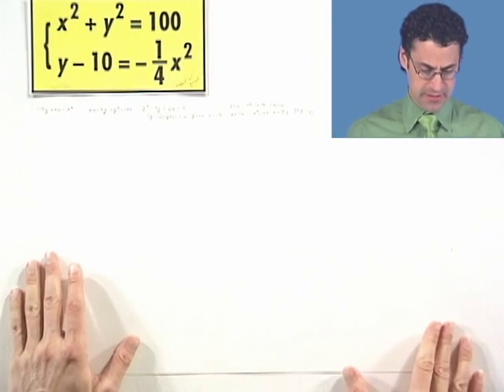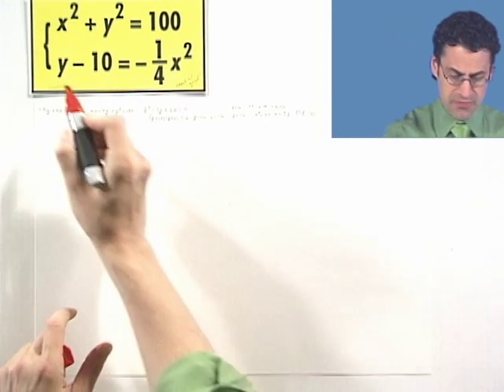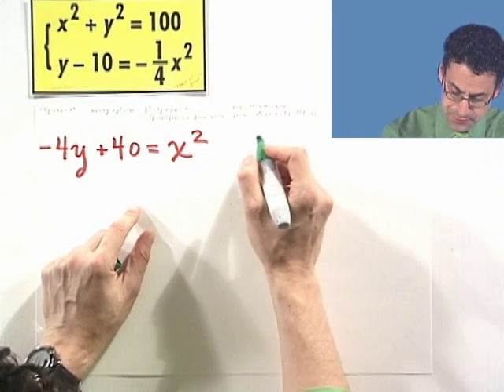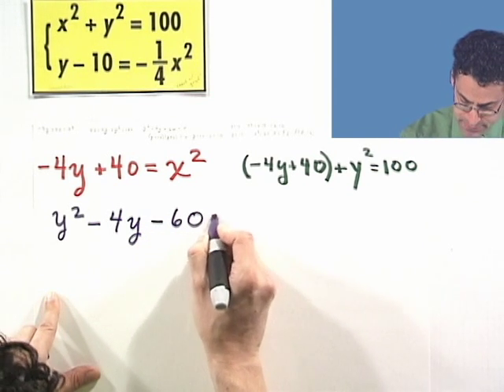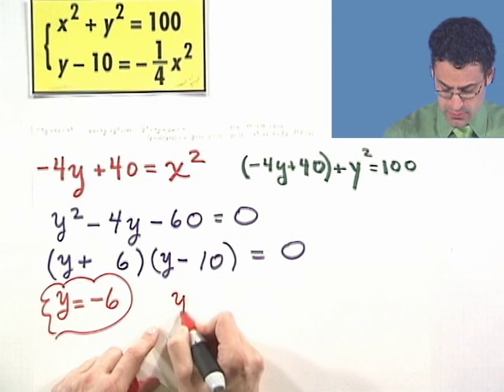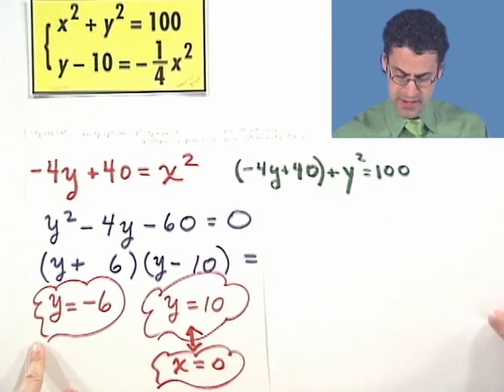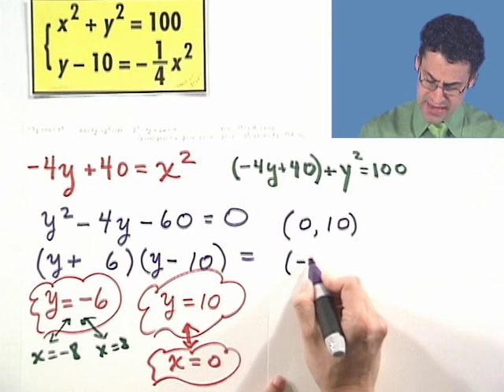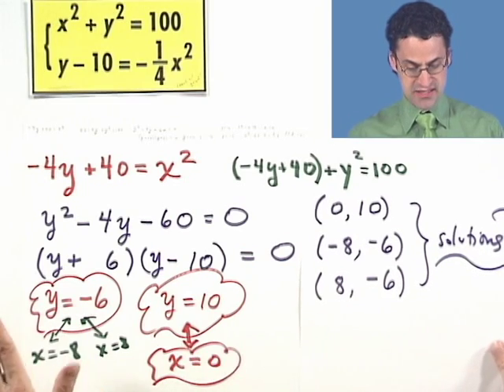Solving Nonlinear Systems with Substitution: Another Example